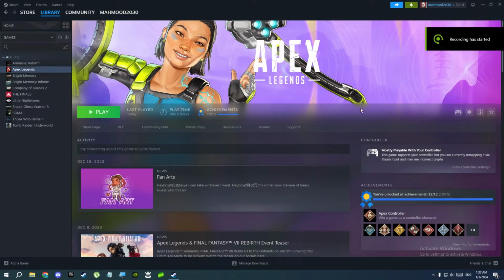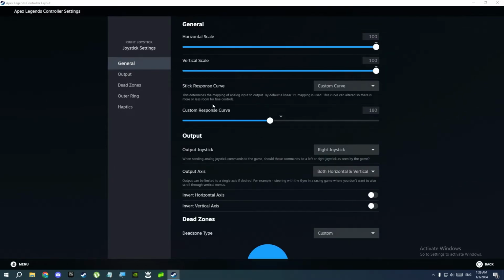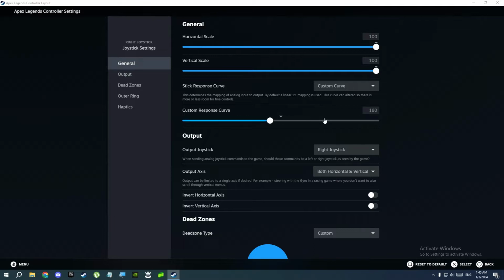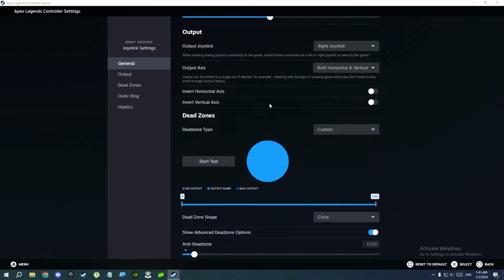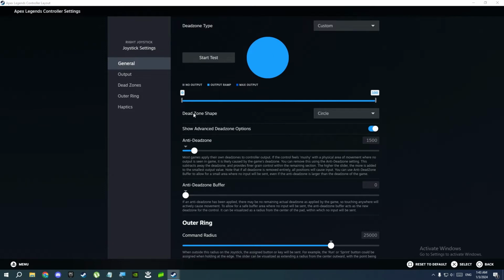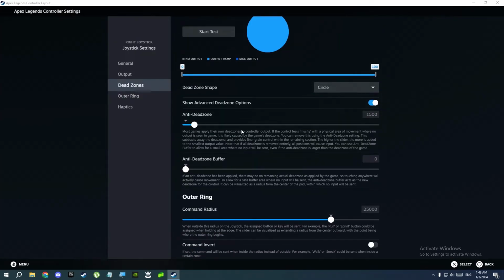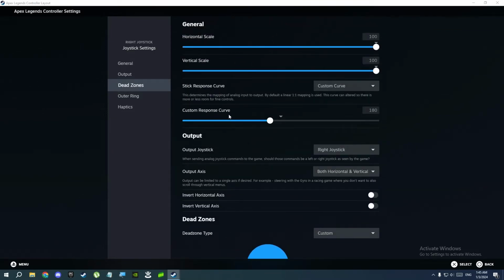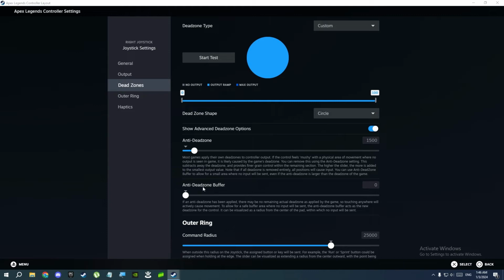using steam deadzone/anti-deadzone & custom response curve in apex legends [better aim]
00:00 intro
0:53 my in game sensitivity settings
1:15 steam response curve
2:53 steam deadzone & steam stick size
4:04 steam deadzone shape
4:36 steam anti-deadzone

important note: always experiment with different settings, don't just copy my exact settings. experiment/test, so you can find the perfect sensitivity for you

edit 2 : I've found out that decreasing the stick size from 100% to 98% or 95% or 90% or 85% , would make your crosshair to move faster in game , thus making target tracking and recoil control to be easier. you can also decreas the horizontal scale (make it something below 100% like 90% or 80%) if you feel your in game sensitivity feel fast (not accurate)

edit 3 : increasing steam custom response curve (above 200) will make the sensitivity faster, but at the same time it makes you track targets easier when they fast strafe , also the recoil control will be kinda easier.

edit 4 : i just found out that if you use steam anit-deadzone buffer, it will create a buffer effect, like it feels theres deadzone, but the cool thing is if you use the anti-deadzone buffer with the original anti-deadzone then you will get a good aiming feel. for example i used 3000 anit-deadzone and 300 or 600 anti-deadzone buffer, and i got a really good aiming feel, and later i tried 3000 anti-deadzone with 1500 anti-deadzone buffer and i got a different aiming feel but it was still really good. i advice you guys to try and experiment with this anti-deadzone buffer setting, but don't forget to combined it with the original anti-deadzone.